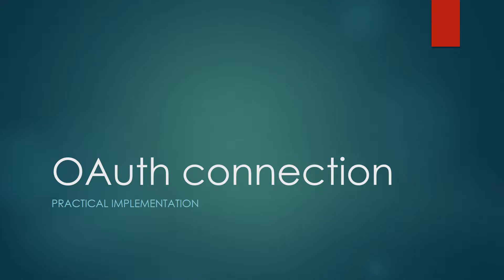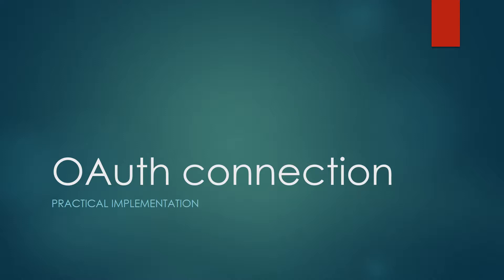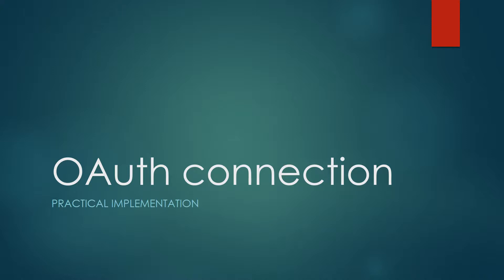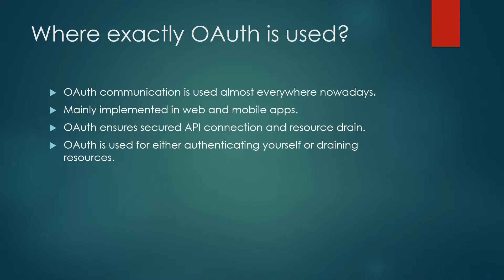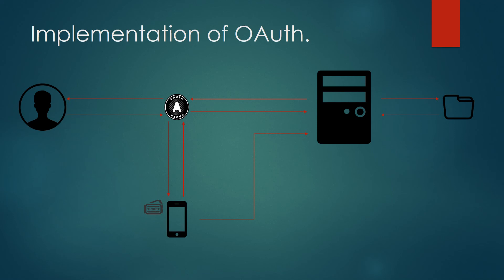9 OAuth practical videos